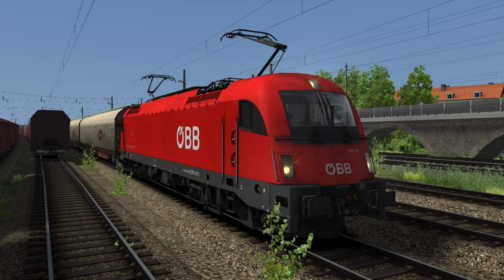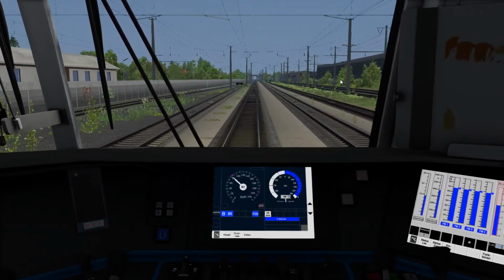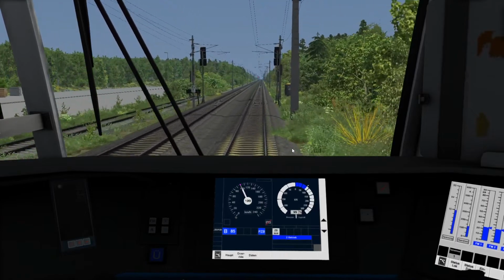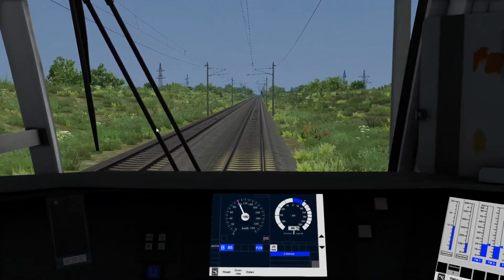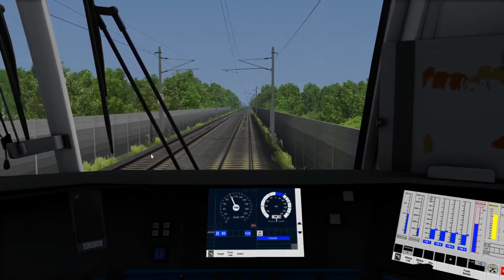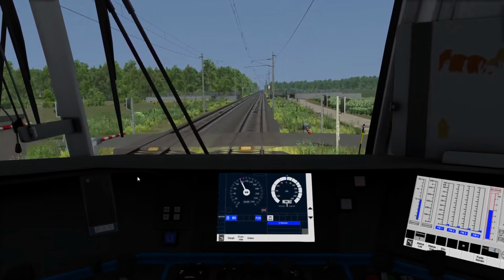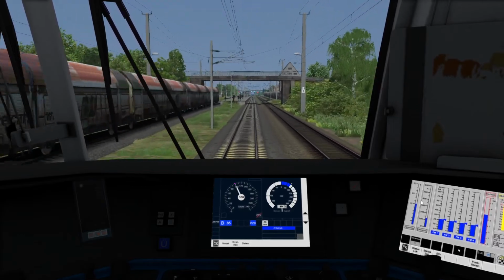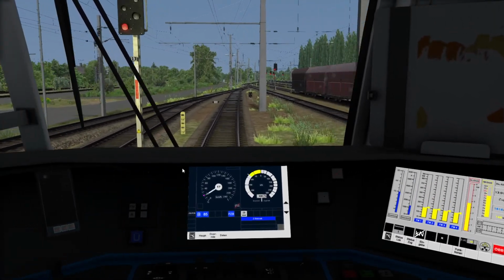Train Simulator Classic: Route learning: NordBahn Florisdorf to Hohenau OBB 1216 Taurus